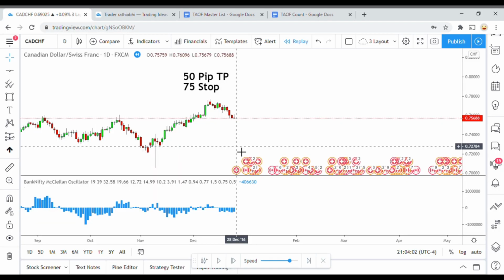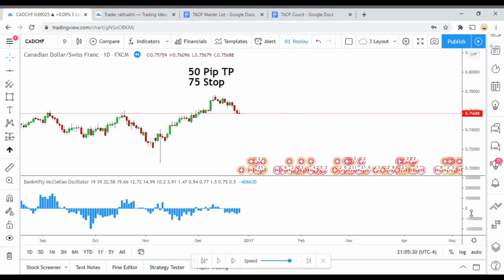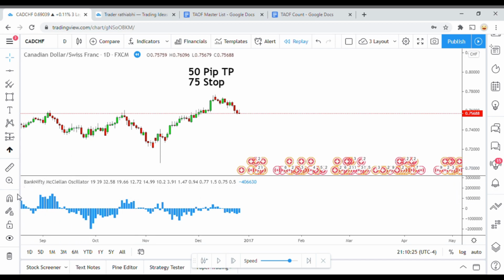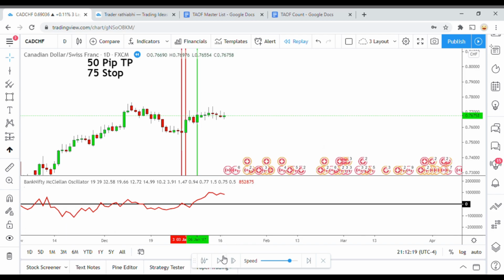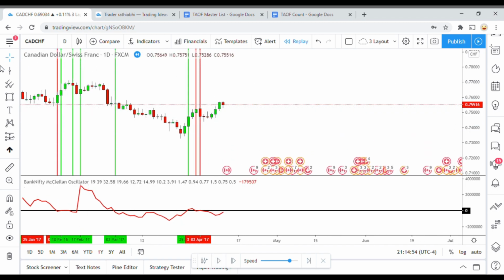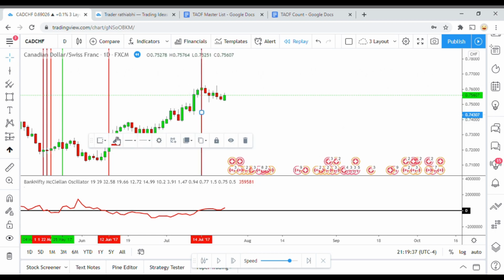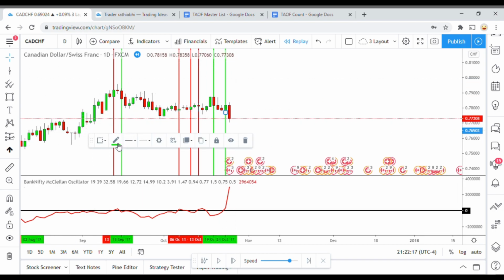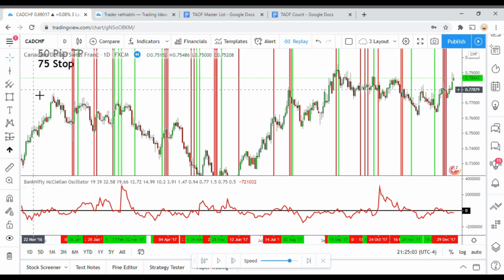BankNifty McClellan Oscillator Indicator Testing | Best Trading Indicators